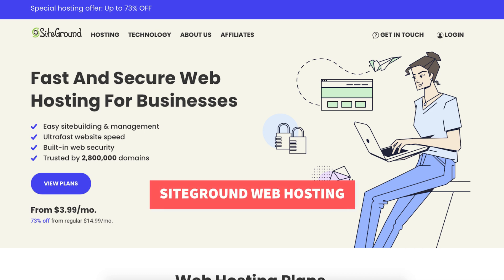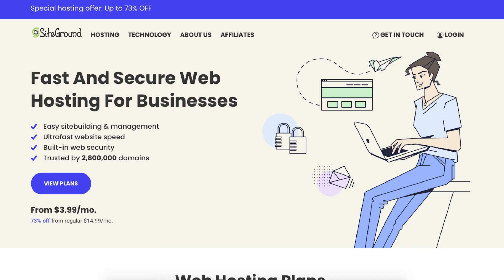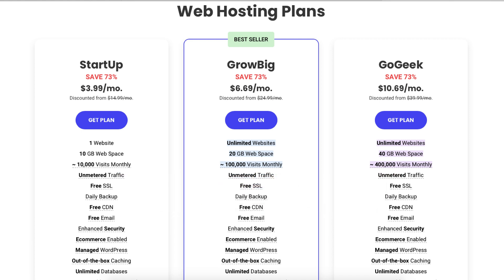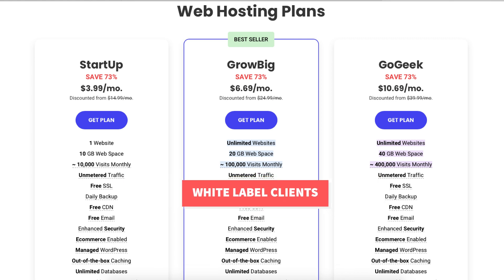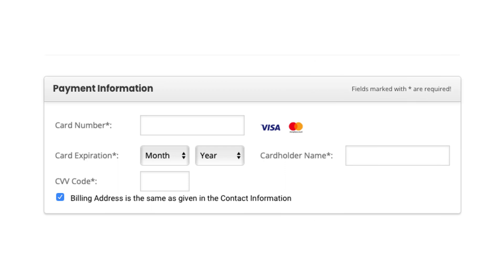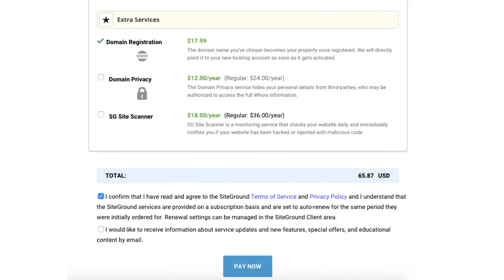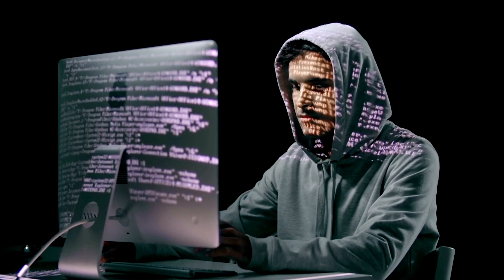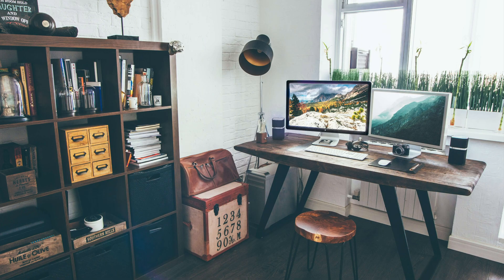How To Create SiteGround Account (2026 UPDATED) | SiteGround Hosting Tutorial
In this SiteGround hosting tutorial video, we show you how to create SiteGround account step by step. Creating an account with SiteGround web hosting is a quick and easy process. Signing up and creating an account with SiteGround will take you just minutes.

The SiteGround StartUp plan comes with one website. The StartUp plan allows 10,000 monthly visits per month.

The SiteGround GrowBig plan comes with unlimited websites. The GrowBig plan allows for up to 100,000 monthly website visits. The GrowBig plan comes with some extra features such as on-demand backup copies, 30% faster PHP, and site staging.

The SiteGround GoGeek plan comes with unlimited websites. The GoGeek plan allows 400,000 website visits per month. The GoGeek plan comes with extra features such as on-demand backup copies, 30% faster PHP, Staging + Git, White-Label Clients, Highest Tier Of Resources, and Priority Support.

To create an account with SiteGround you want to choose a SiteGround web hosting plan, choose a domain name for your site, select any additional SiteGround extras, and purchase SiteGround web hosting.

SiteGround is a popular web hosting company that is trusted by over 2,800,000 domains around the world and we recommend that you choose SiteGround for your web hosting.

By the end of the SiteGround tutorial video, you will know how to create an account with SiteGround web hosting.